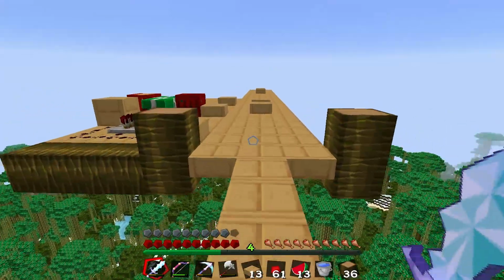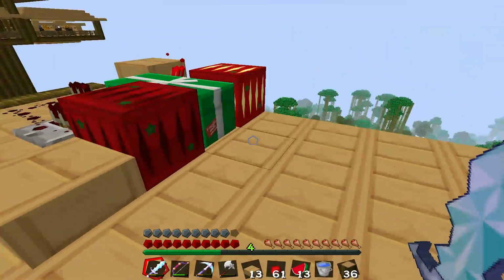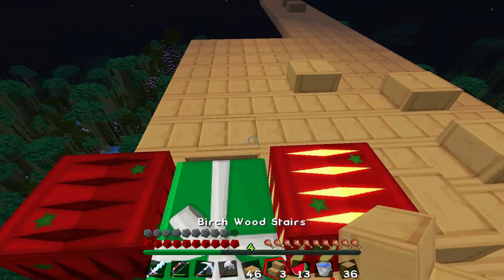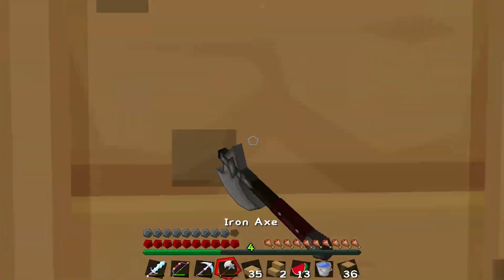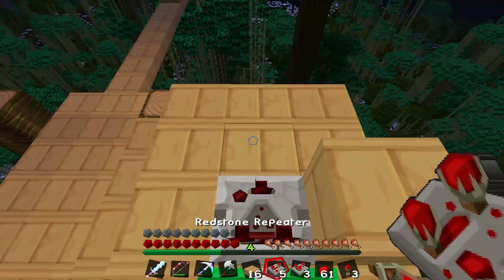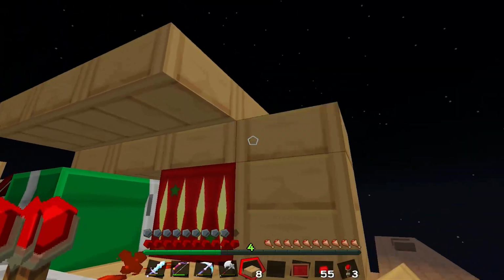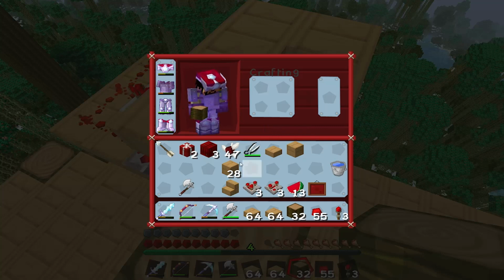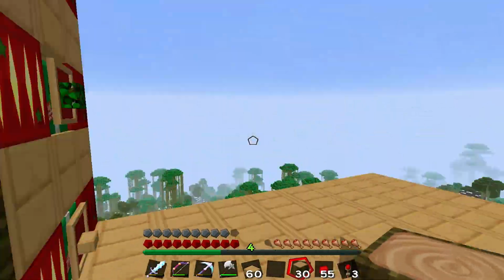Let's Play Minecraft - Episode 26: Plans for Massive Storage!!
On this episode I NEED STOOOOORRAAGE!!! :P. I've needed to make a storage room for a while & I'm finally getting around to it. So how does a double chest for EVERY STORABLE ITEM IN THE GAME sound? Little crazy? Little awesome? Well I agree so check out my design for a storage unit that can do just that!! :)